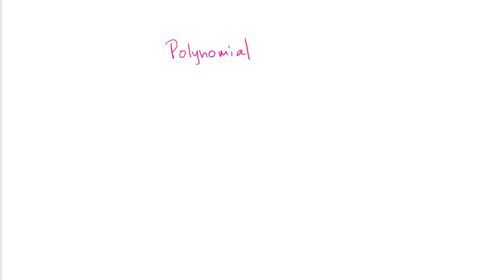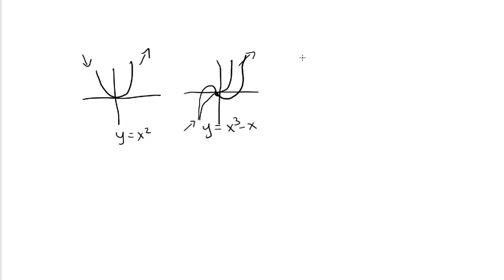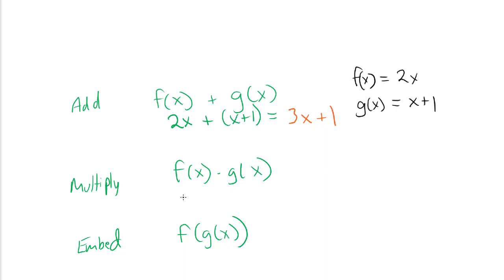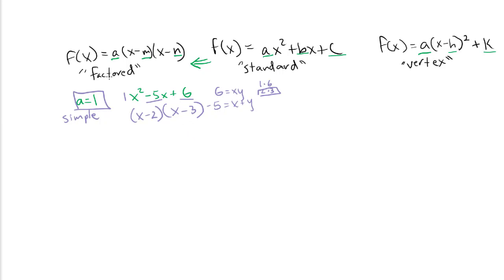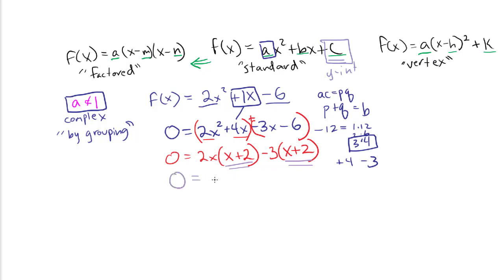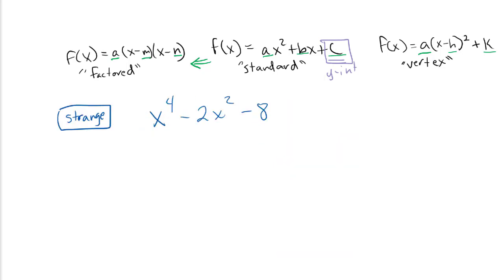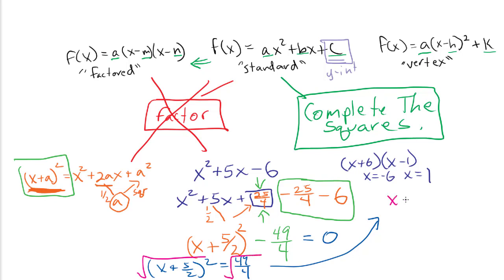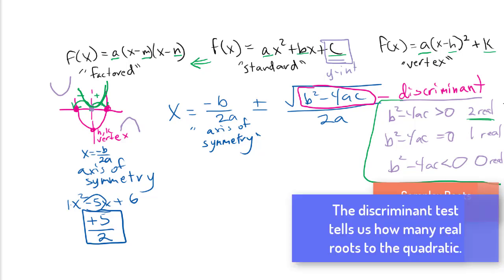Advanced Math Topics - Class 3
Table of Contents:

00:00 - Introduction
00:29 - What is a Polynomial?
01:32 - Naming Polynomials
03:44 - Add-Subtract-Multiply Polynomials
04:56 - FOIL Method
06:57 - Basic Graphs
08:51 - Functions & Notation
11:49 - More Function Examples
15:26 - Function Operations
17:27 - Roots-Zeroes--x intercepts
19:45 - Algebra Theorem
21:09 - Quadratics
22:47 - Simple Factoring Case, a=1
27:52 - Factor by Grouping, a not 1
36:09 - Factor 4 -Term Polynomials
39:28 - Strange Factoring Cases
41:29 - Cannot Factor Case
43:17 - Complete the Squares
48:07 - Derive Quadratic Formula
48:34 - Leading Coefficient = 1
52:58 - Discriminant Test & Graphs